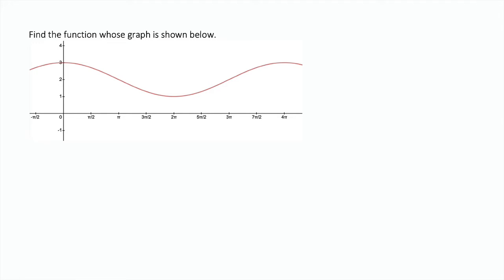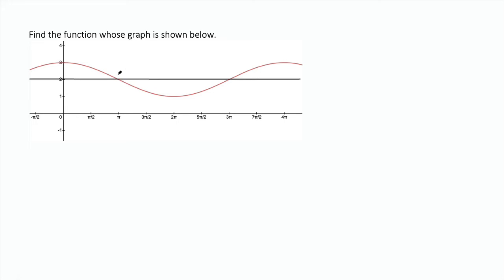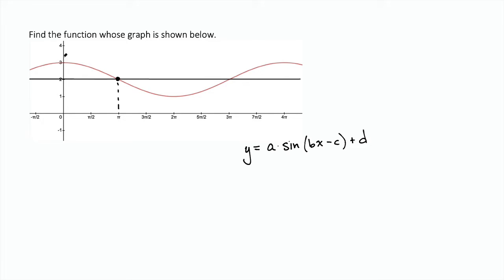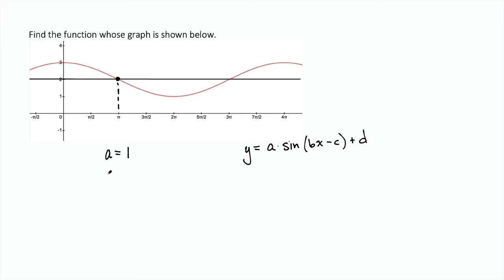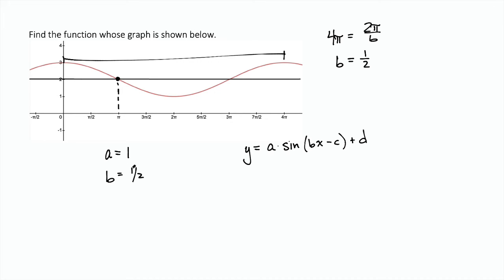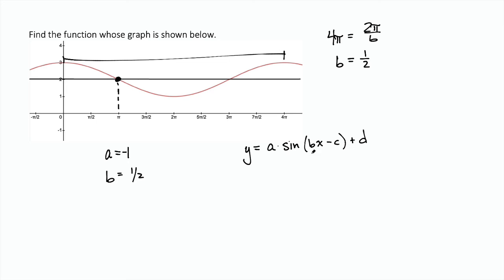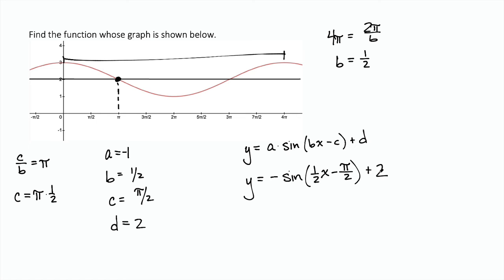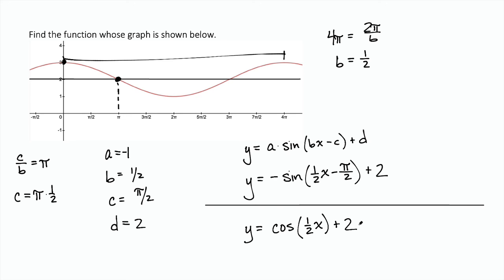Example Finding the Equation of a Sine/Cosine Graph